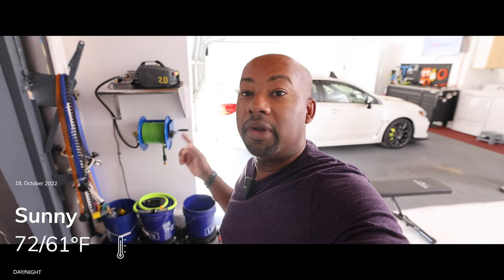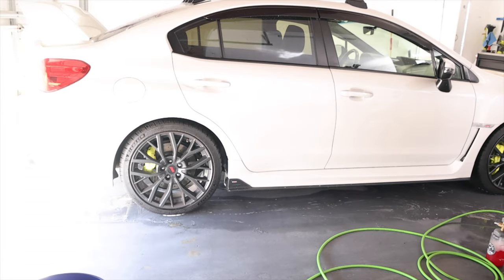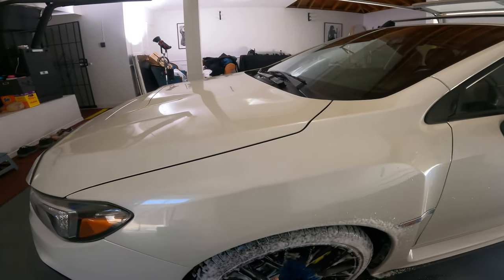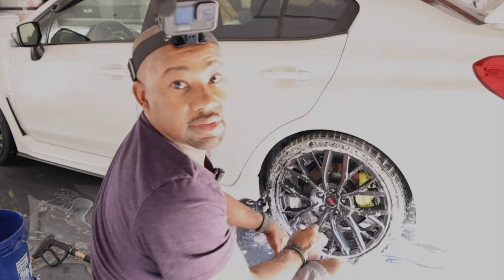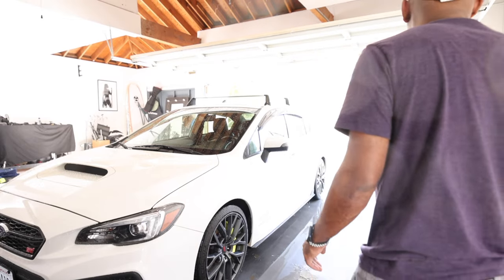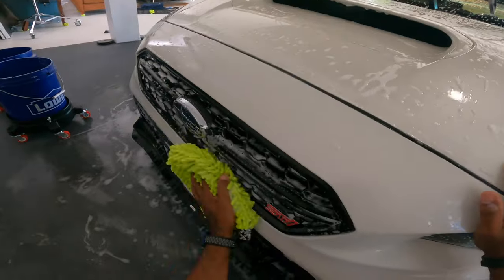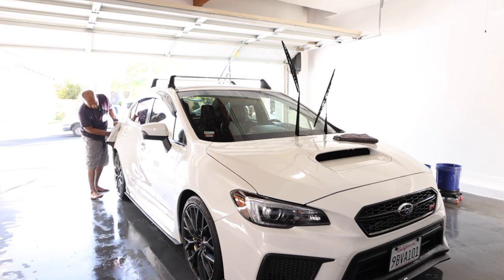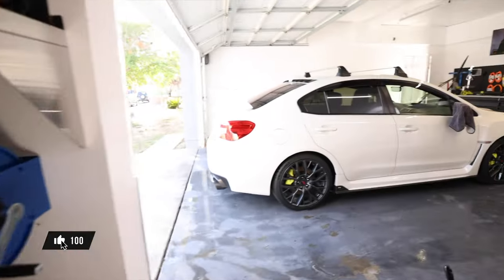Active 2.0 Detailing my Subaru WRX STI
Active 2.0  Detailing my Subaru WRX STI   Ep 001

Car Stuff
ABN Automotive Funnel
NEIKO Underhood Work Light
QuickJack 5000TL

Active 2.0 Pressure Washer
Active Premium Short Gun
MTM Hydro Pressure Washer Extension
Flexzilla Pressure Washer Hose
Flexzilla Garden Hose 5/8
Flexzilla Garden Lead-In Hose
Coxreels Hose Reel
Reel Connector Hose
Wall Mounted Stainless Steel Shelf
Quick Connect Fittings
Stainless Steel 90 Degree Elbow
Other
Hose Bibb, 3/4-Inch
Hose Quick Connector
Garden Hose Shut Off Valve

Car Clean
Chemical Guys Snow Foam
Chemical Guys Foam Cannon
Chemical Guys Microfiber Wash Mitt
Chemical Guys Cyclone Dirt Trap
Chemical Guys Satin Shine Dressing
Chemical Guys Diablo Gel
Adam’s Iron Remover
P&S Bead Maker
EZ Detail Brush Big
Gauntlet Drying Towel

For video recording
Camera:
Canon EOS R5
Drone: Mini 3 Pro

Canon RF 15-35mm f/2.8
Canon RF 28-70mm f/2.0
Canon 50mm f/1.2
Canon RF EF adapter with the control ring:

Mic
DJI Mic
Rode VideoMic NTG
Rode VideoMicro Compact
Rode Deadcat

DJI RS2 gimbal
SMALLRIG Adjustable Handle Sling Handgrip

Sony CFexpress 512 gb
Sony CFexpress 128gb
Lexar SD V90:

GoPro
Hero 10 Black
Hero 9 Black
GoPro Magnetic Swivel Clip

iPad Pro
iPad Mini
iPhone 14 Pro Max:

Photo setup
Canon EOS R5

Backup Camera:
Canon EOS R5

Tripod
Manfrotto Carbon Fiber Tripod
Manfrotto MVH502AH Video Head

Apple
M1 MacBook Pro Max 16’: custom
M1 Ultra Mac Mini: